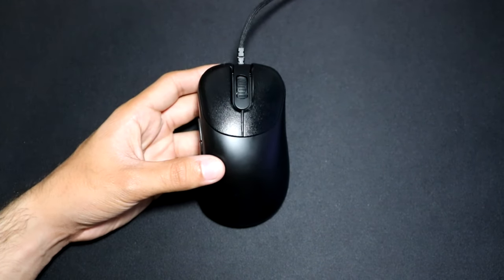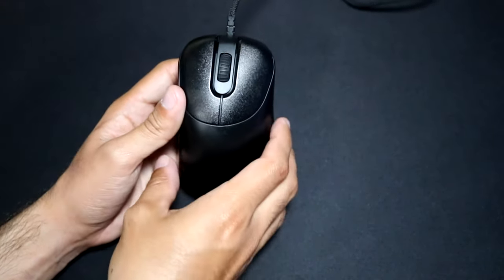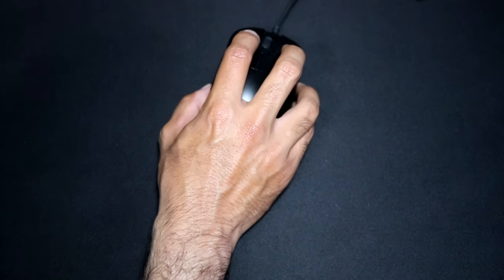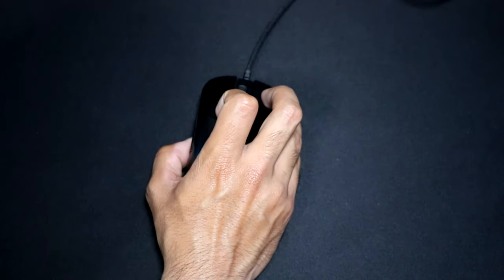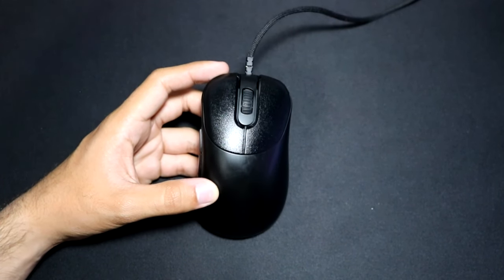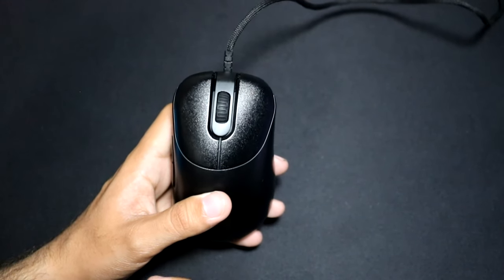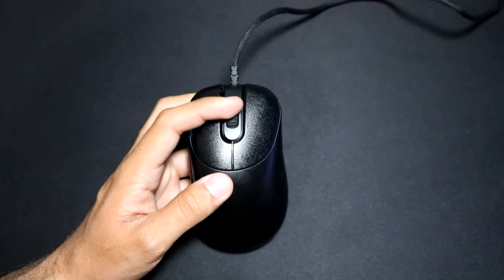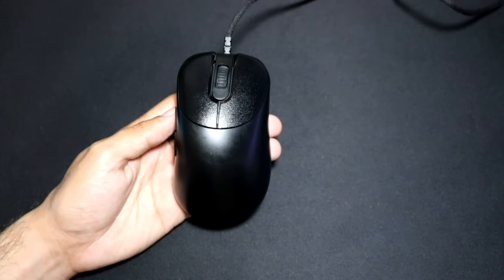Vaxee Outset AX Mouse Review! The better Zowie EC2?!